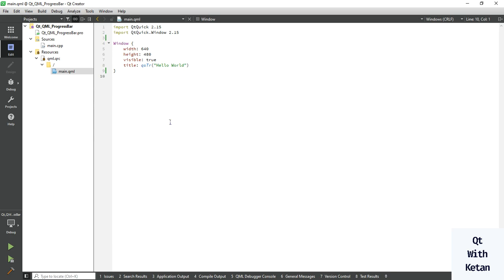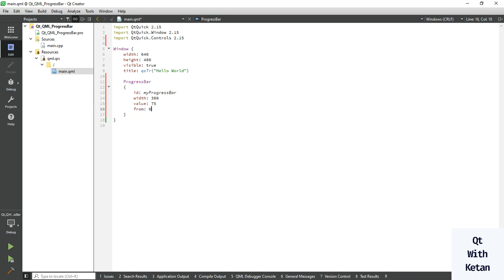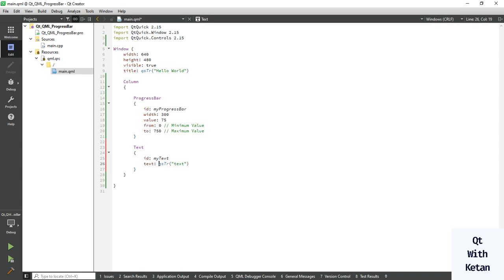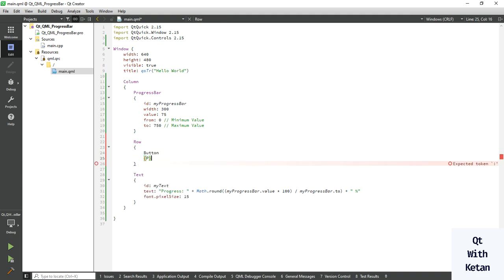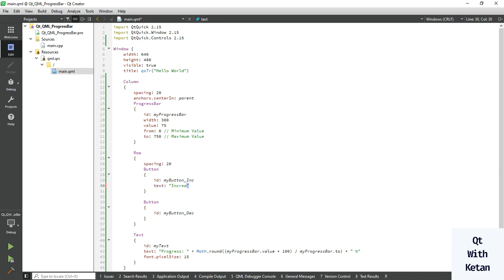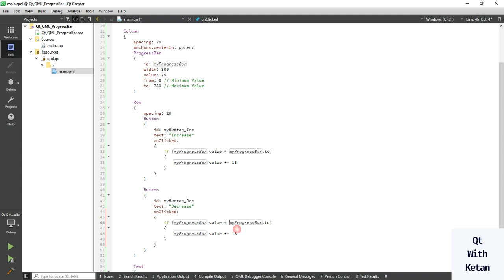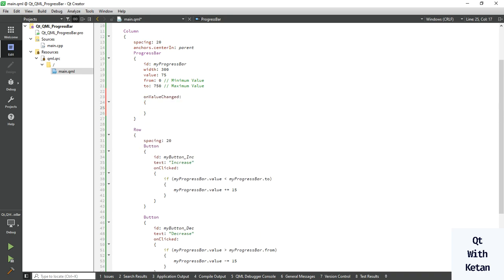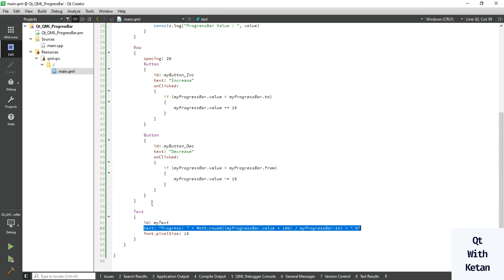Qt QML Tutorial | ProgressBar Control | Qt QML Application | Qt QML Full Course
Qt QML | ProgressBar Control | ProgressBar Control Design, Stylesheet,Customization | Use, Event And Properties | Qt Quick Controls | Qt QML Tutorial | Qt Quick Application Tutorial

Welcome to the ultimate guide on Qt QML ProgressBar Control! In this comprehensive tutorial, we break down everything you need to know about using the QML ProgressBar in your Qt applications. Perfect for both beginners and experienced developers, this video covers the essential properties, events, and customization techniques to help you create dynamic and interactive user interfaces.

In This Video:
Introduction to Qt QML ProgressBar Control
Detailed Explanation of ProgressBar Properties
Step-by-Step Guide to Handling ProgressBar Events
Advanced Customization Tips for QML ProgressBar

Why Watch?
Learn best practices for QML ProgressBar customization

Timestamps:
00:00 Introduction
00:15 QML ProgressBar Properties Overview
04:50 How to Handle ProgressBar Events in QML